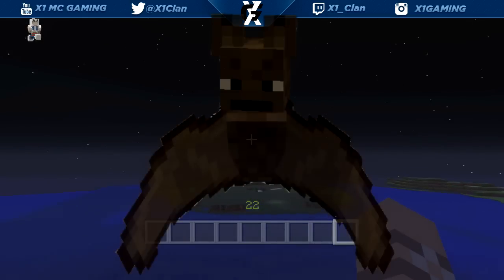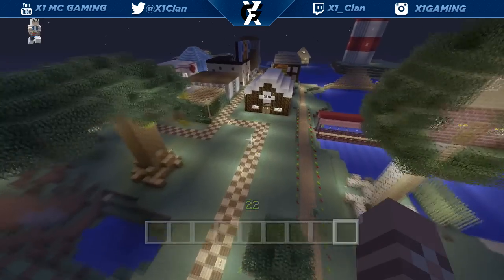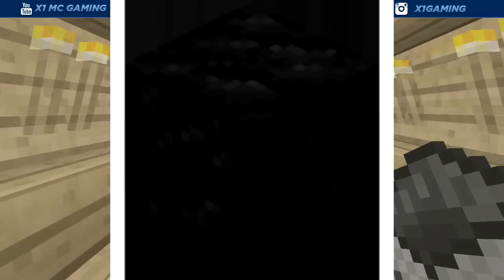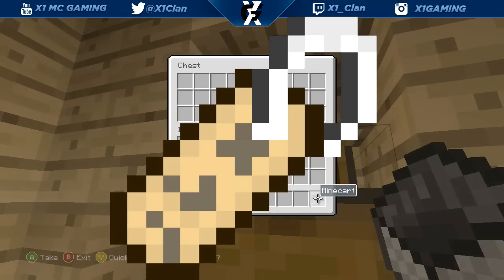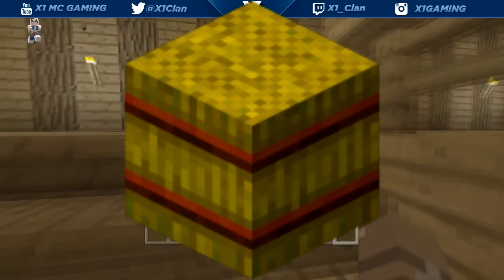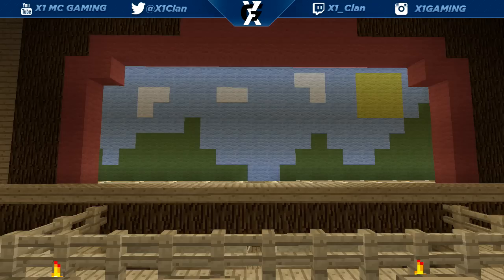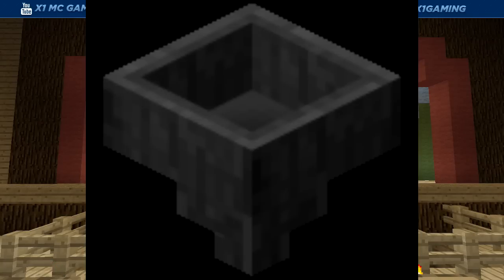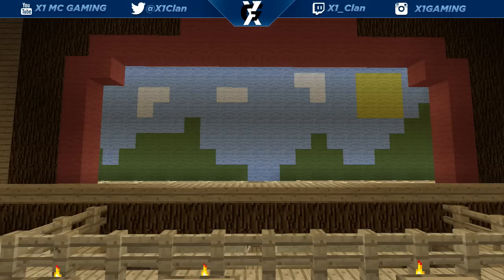Minecraft Xbox/PS3 - TU19 UPDATE! - ALL CONFIRMED FEATURES!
Leave Comments Everyone!

The microphone I use

Minecraft Duplication Glitch "Minecraft" "Minecraft Duplication Glitch" "Minecraft Survival Trick" "Minecraft Trick" "Minecraft Glitch" "Minecraft Xbox 360" Minecraft PS3" "Minecraft Glitches"

From the original creepy-pasta, Herobrine creates random constructions, such as sand pyramids in oceans and long 2×2 tunnels. He also cuts off all the leaves from trees.
Herobrine first appeared in a single image detailing an encounter. It was posted on the 4chan's /v/ board, and gained very little attention. It stated how Herobrine had appeared in someone's single-player game, littering the map with various pyramids and tunnels. It is the first media to name him as Herobrine.
It was only later that Herobrine grew in popularity, when the Brocraft streamer "Copeland" photoshopped Herobrine into several screenshots to show to his chat. He had recently taken a liking to the story, and wished to be a part of it. After getting largely good reactions, he decided to stage a hoax. He has explained exactly how that took place in an email.[1]
Copeland had played through the world as a normal lets-player would, deliberately avoiding the work-in-progress room he had set up for the hoax. Herobrine was introduced to the stream here (at 20:45). He is confirmed to be a retextured painting. Copeland then screamed and ran out of the room, promptly ending the stream.
Copeland pretended to be shaken up in the chat, and later posted a message onto the forums, linking to the video to spread it around, in the hope to get similar reactions.
After a while, Copeland removed the painting and reverted to normal textures. He proceeded to stream further, pretending to be scared. He announced that he would delete the world to never meet Herobrine again.
Later on, Passim made a video showing Herobrine in a user-made lava field. This Herobrine was free-standing, unlike the previous video. Due to this, it is likely he was a retextured door. The livestream went down after Patimuss ran away and saved his game, only to resume ten minutes later, where Herobrine had disappeared.
Later on, during the second stream, Patimuss can be heard talking to his wife, stating he was trolling. This flooded the livestream chat with outrage. He then faked a game crash. Copeland disliked that Patimuss oute